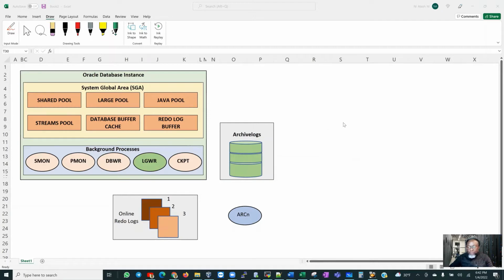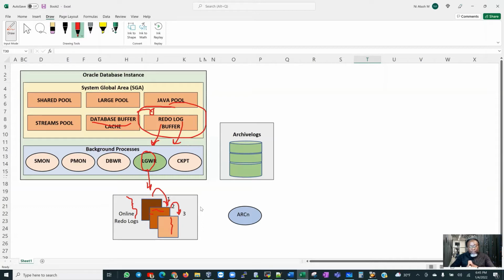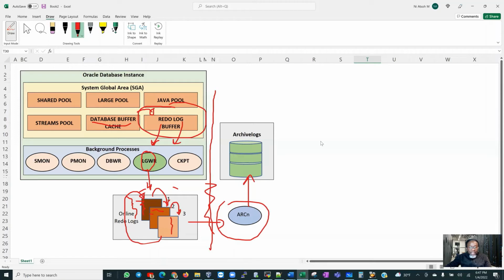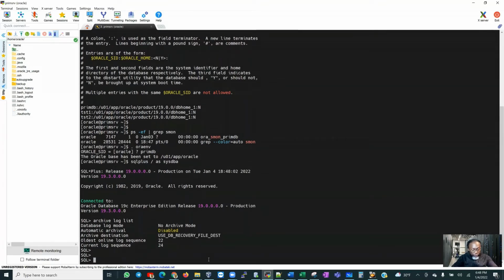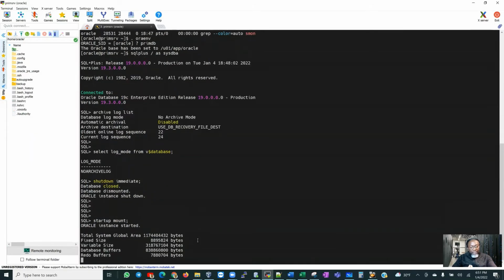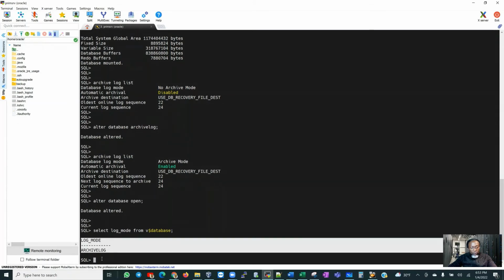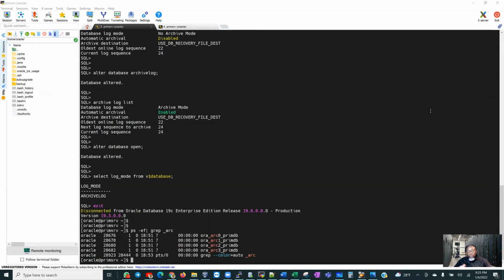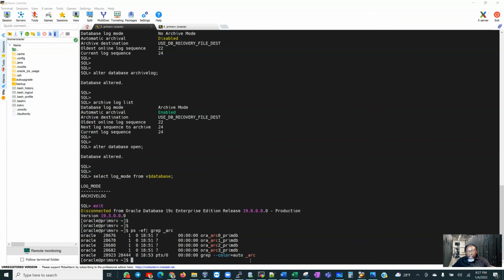How To Switch to Archivelog Mode - Oracle Database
Toggle between Archivelog Mode and Noarchivelog Mode - Oracle Database